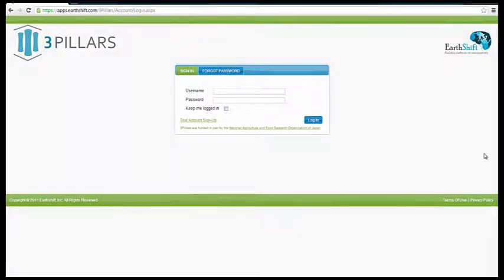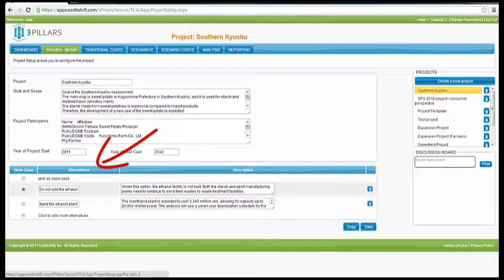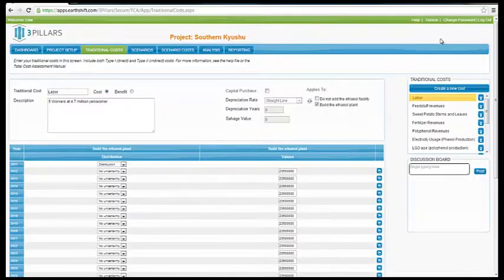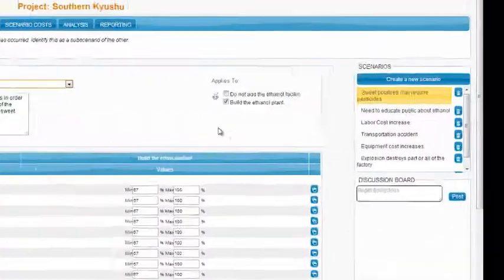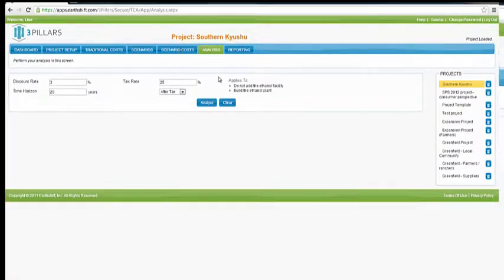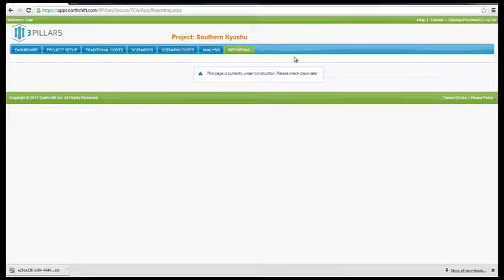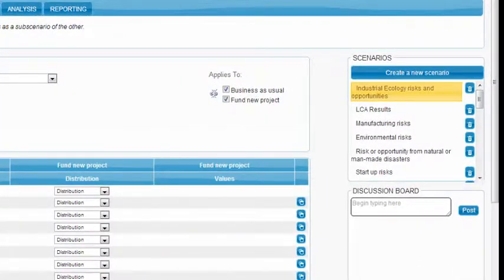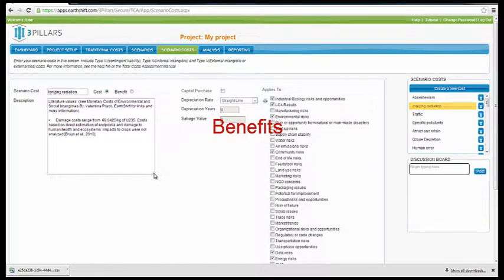Intro to 3Pillars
Introduction to 3 Pillars S-ROI Software